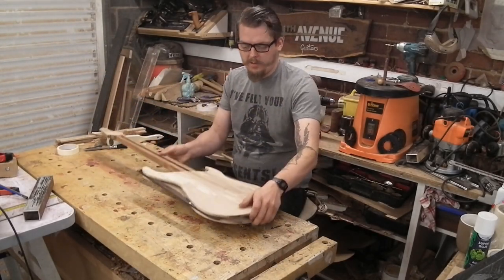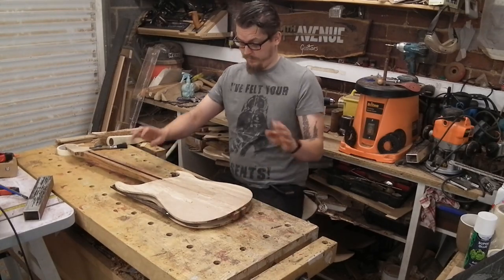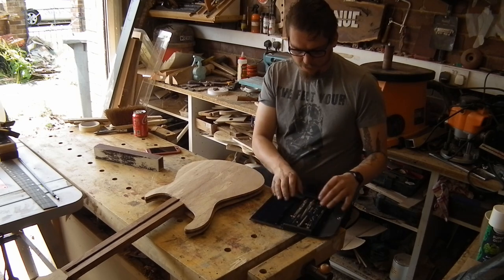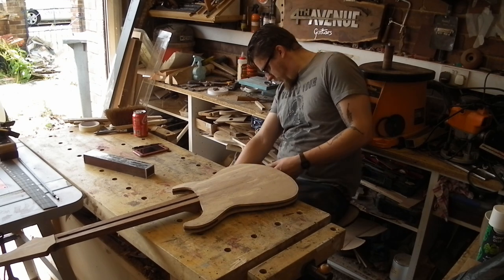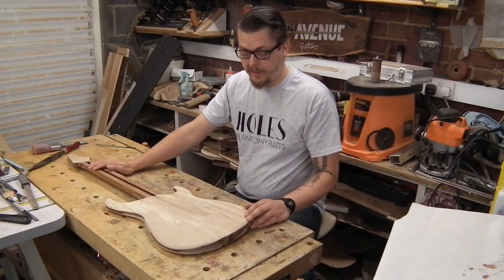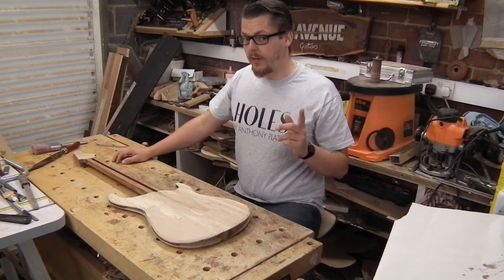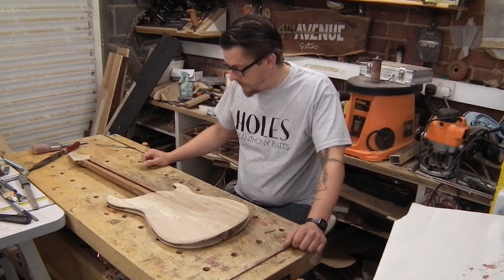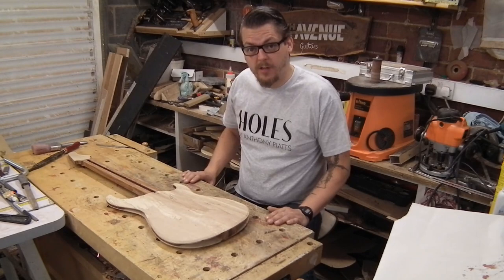Building a custom multi scale guitar; It's hip to be square. But bevels are better.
This video sees the newly glued in wenge wedges trimmed to shape, giving the first glimpse of how this bent top, open body construction will look. I then make a start on adding some contours and bevels to the edges of the body.

To see more from the 4th Avenue Guitars workshop or represent with some branded merchandise use the links below;